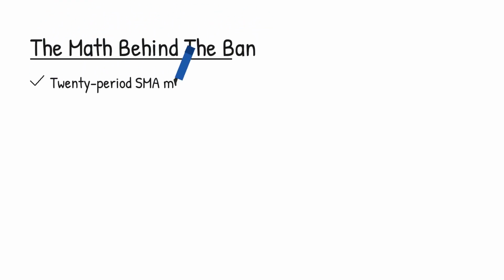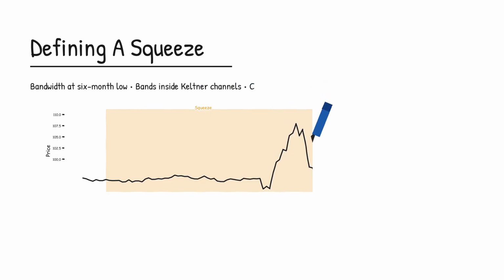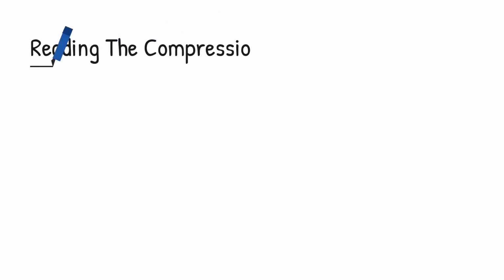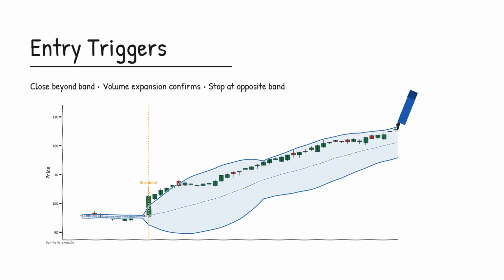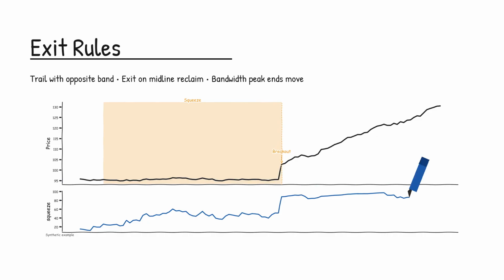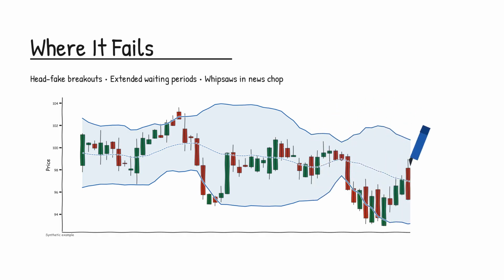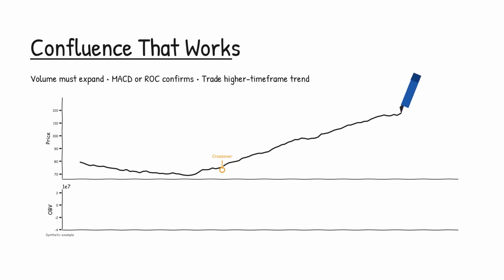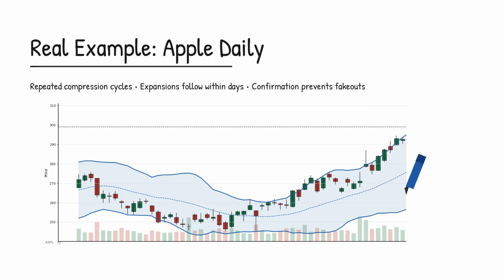The Bollinger Band Squeeze: Trading Volatility Compression | Technical Analysis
The Bollinger Band Squeeze: Trading Volatility Compression

Bollinger Bands is one of the most-used — and most-misused — tools in technical analysis. In this episode we break it down for serious traders: the intuition and the math, how to read it, real entry and exit signals, an analogy that makes it click, a worked example, and the pitfalls to avoid.

⏱️ Chapters:
0:00 Intro
0:04 Why The Squeeze Matters
0:30 The Math Behind The Bands
0:58 Defining A Squeeze
1:27 Mean Reversion Of Volatility
1:53 Reading The Compression
2:20 Entry Triggers
2:47 Exit Rules
3:13 What The Squeeze Does Well
3:40 Where It Fails
4:07 Confluence That Works
4:35 Divergence Inside The Squeeze
5:01 Real Example: Apple Daily
5:24 Common Pitfalls
5:50 Recap And Tomorrow's Playbook